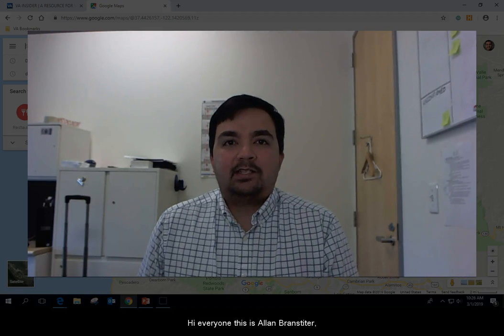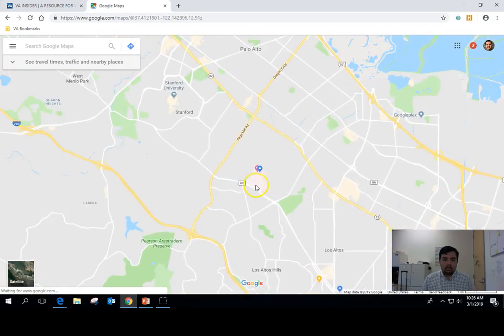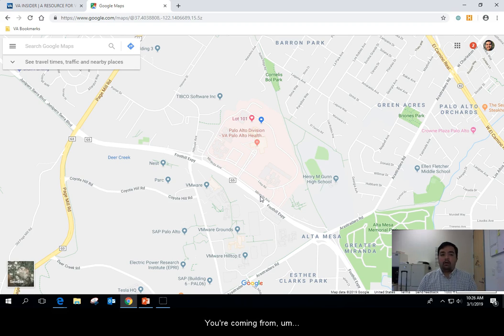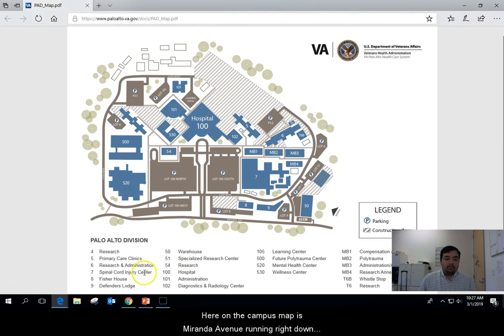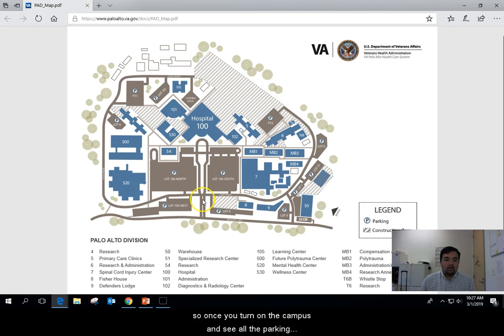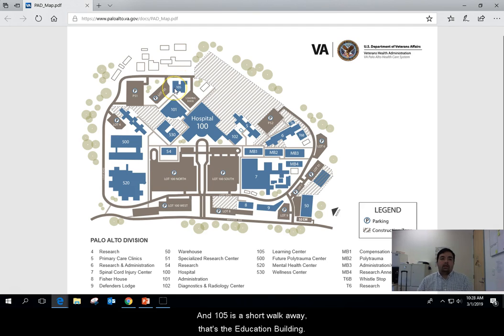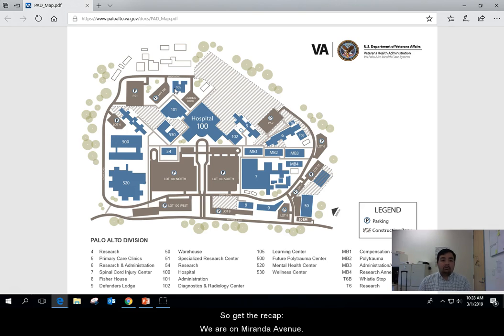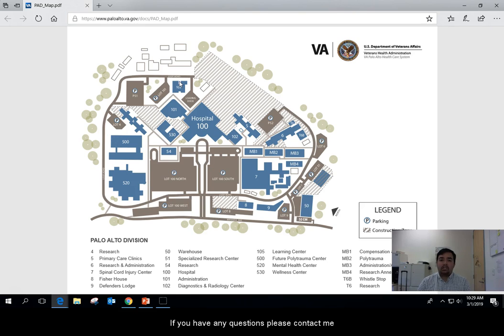Directions to Palo Alto Division, Parking, and Education Building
This video describes how to get to the Palo Alto Division (PAD) of VAPAHCS, where to park, and how to get Building 105 (Education Building). A map of PAD can be found